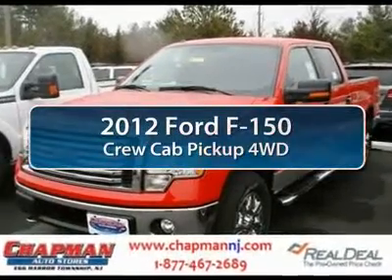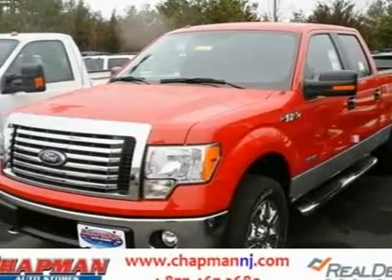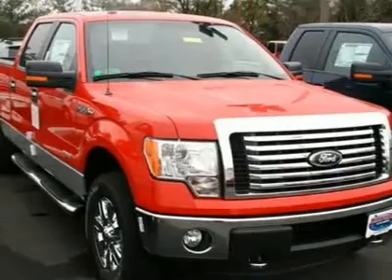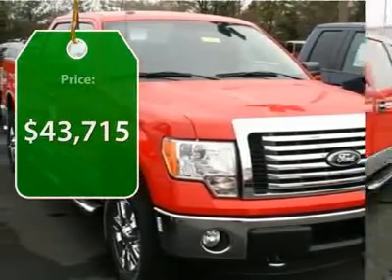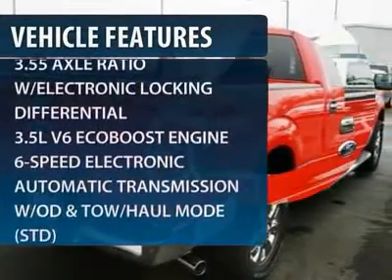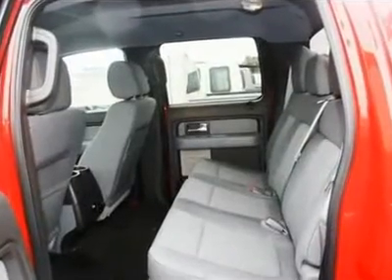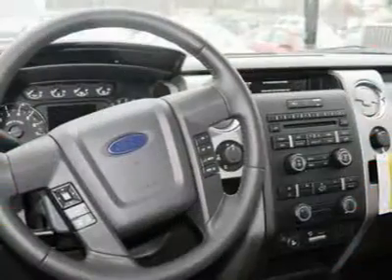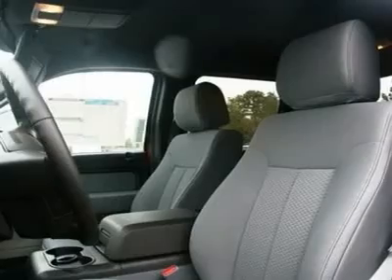2012 FORD F-150 Egg Harbor Twp, NJ FT12063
2012 FORD F-150 Egg Harbor Twp, NJ
Stock

Pick up this Race Red 2012 Ford F-150, available today. Featuring automatic transmission, it has 0 miles. This could be the one you've been searching for.